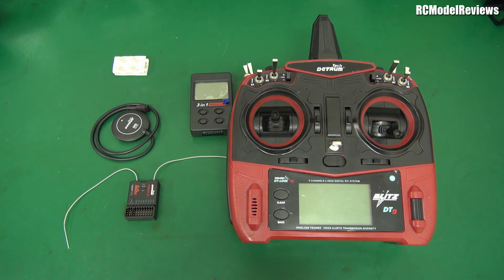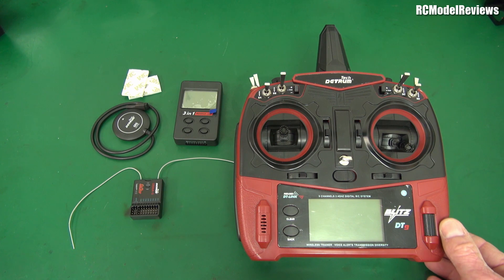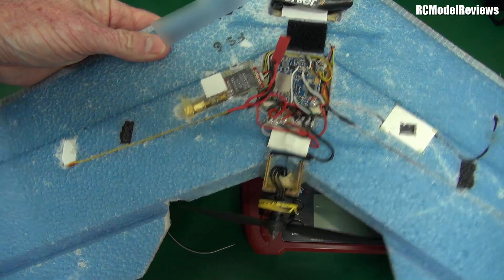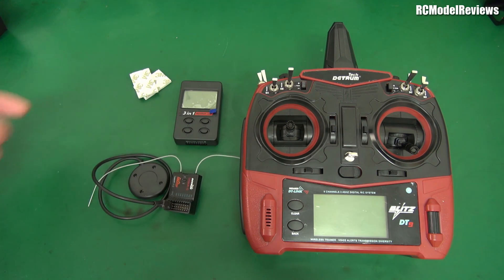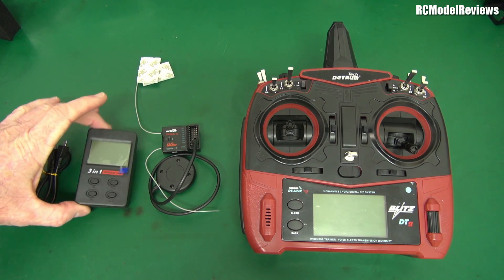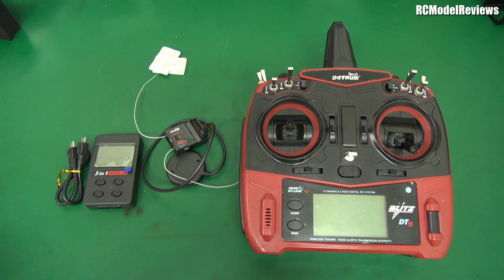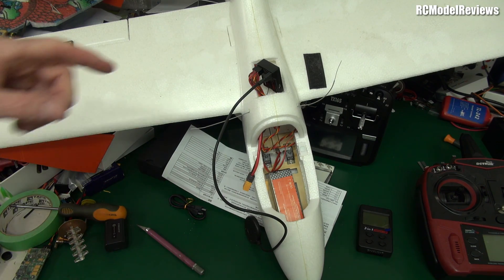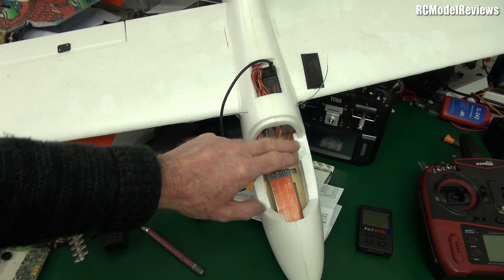The Detrum RC system with flight stabilizer/RTH (part 1)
This system promises to turn your RC plane into a super-easy to fly machine with stabilization and even the ability to return to  home when commanded.  Unlike many other flight controller systems, this requires no soldering or technical knowledge.  You don't even need a computer!   Well those are the claims and this video looks at the basic components with a few observations.

Part 2 will see the final installation and flight test, along with a summary of pro's and con's.